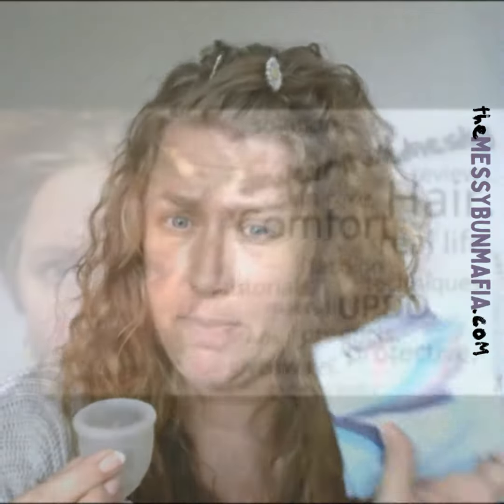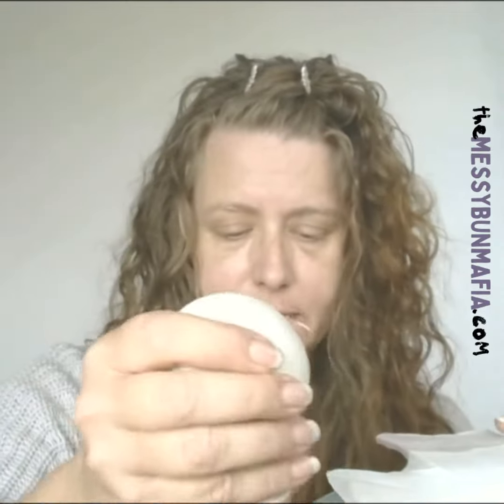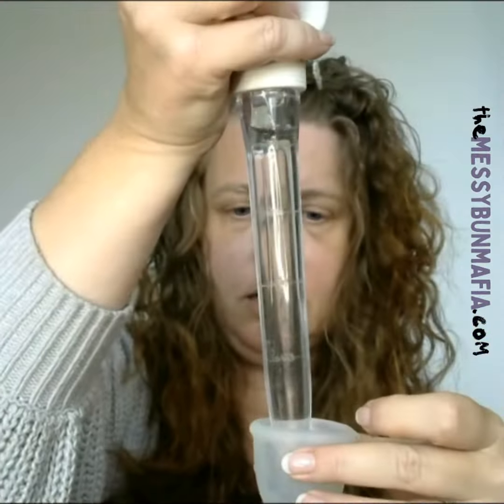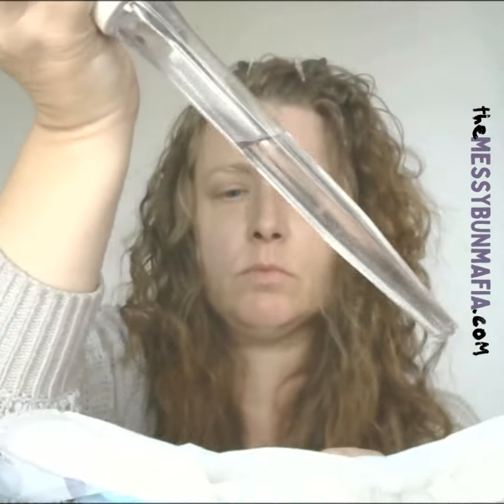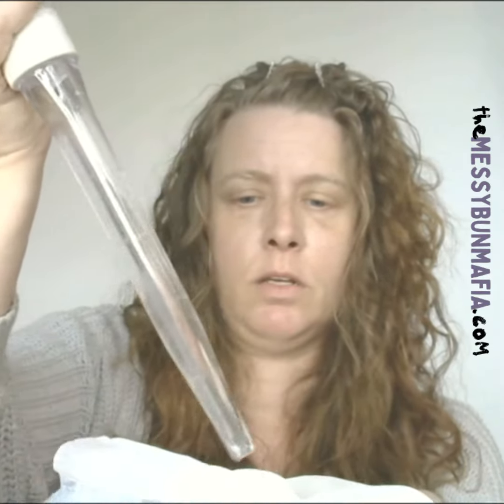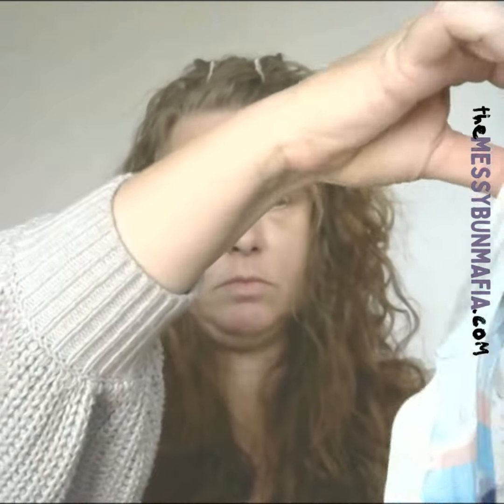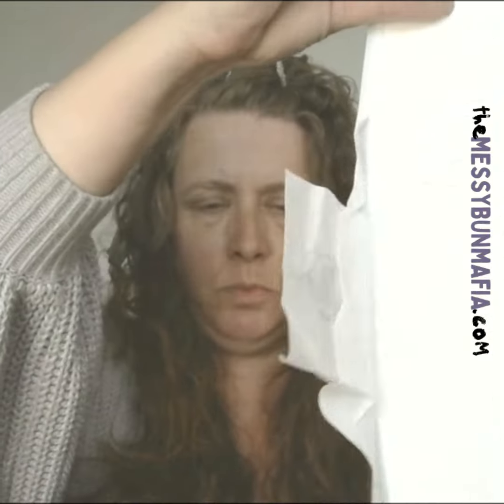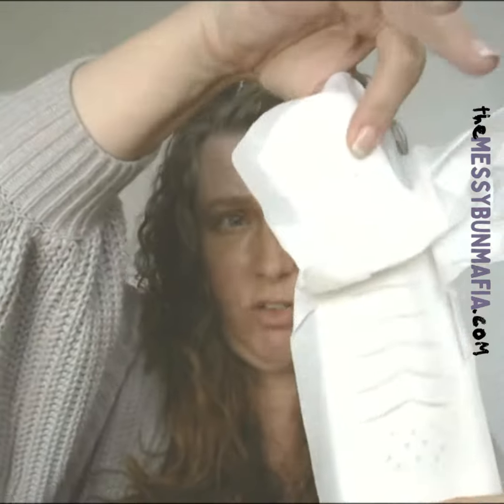June Mentrual Cup v. Overnight Pad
I always appreciate your feedback and requests!
Coming soon: I have ordered Period Underwear and will be reviewing those for you, as well!

Shop with me!
LROSE.BIZ/CINDIMOORE